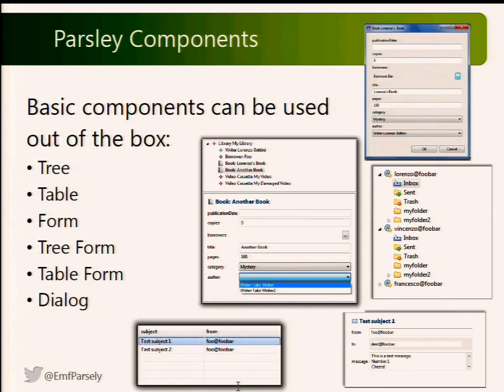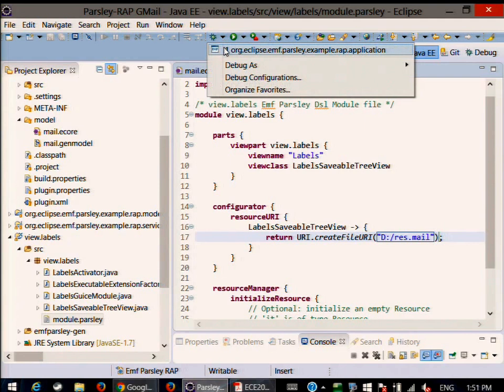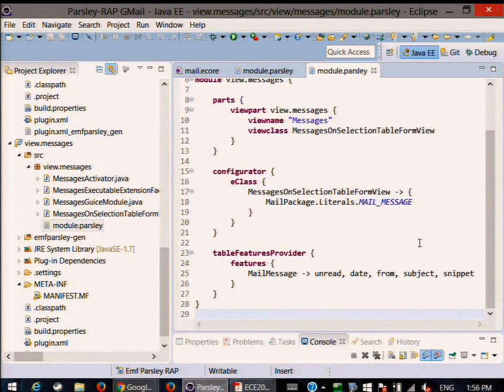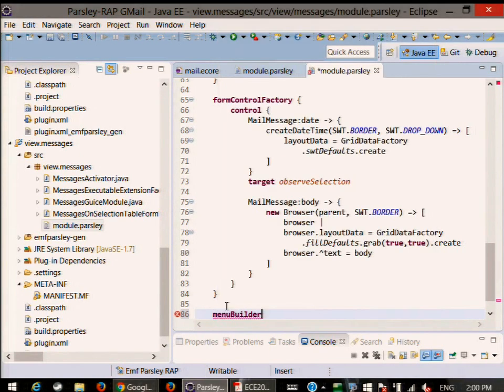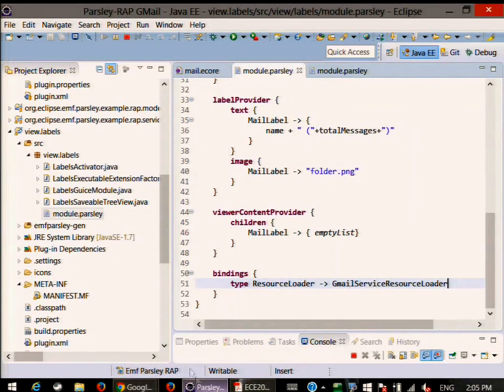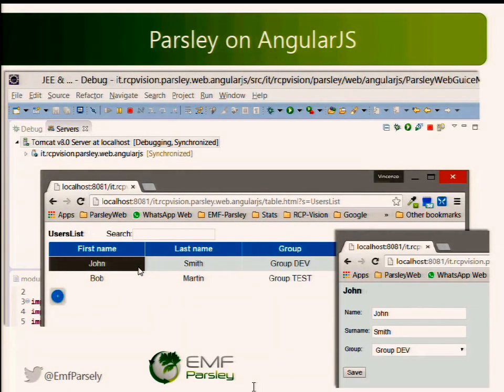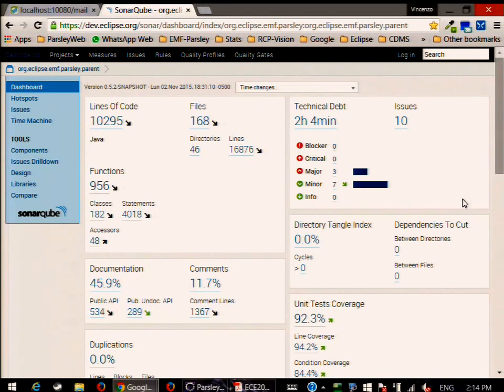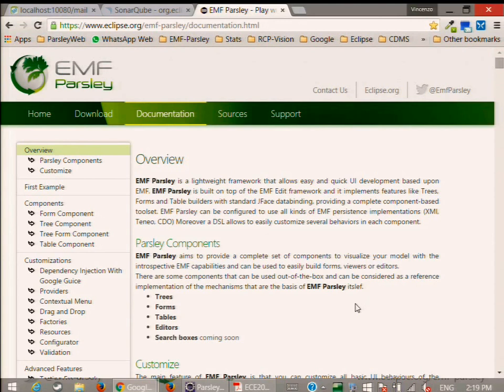From EMF to UIs: how to use EMF Parsley to get desktop, web and mobile UIs from the model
When it comes to build an application out of an EMF model, well, the path is not so straightforward: which frameworks should I use for the UI? Will I be tied to desktop or will I be ready for the web and mobile? At what degree of integration?

EMF Parsley was created for addressing these questions: it provides a set of reusable UI components (trees, tables, forms, editors), which are completely customizable, and an Xtext/Xbase based DSL editor for defining/customizing the UI components, which then can be used by your application with few lines of code.

Here are its main core features:

- lightweight (it just leverages EMF.Edit layer, XText for the DSL and little more)
- out-of-the-box integration with XMI, Teneo and CDO persistence implementations
- usage of Dependency Injection (via Google Juice) instead of Extension Point mechanism
- an Eclipse/JDT integrated DSL with rich tooling with static type system
- generation-code oriented (debuggable) instead of reflective approach
- can be added to existing projects with minimum impact

Thus, with respect to existing similar frameworks, we aim at static type system checks (avoiding runtime errors typical of reflective approaches) and we make it easy to debug possible problems (since the DSL can be debugged, in contrast to reflective approaches). Moreover, we honour existing .edit plugins, and this makes it easy to incrementally/partially migrate an existing EMF project to EMF Parsley.

In this presentation you will see how easy is to get UI components out of an EMF model and also how to quickly customize it with the DSL.
In addition you will see the new features of EMF Parsley that allows you to reuse the automatically generated parts to build a web and mobile applications.
In fact, although EMF Parsley is ready for the web since its origins, thanks to RAP integration, in this talk you will see how to use it also with other web technologies like GWT or AngularJS, as well as with Eclipse mobile projects like Andmore (native Android) and Thym (hybrid mobile).

EMF Parsley is an Eclipse Modeling project, currently in incubation state, with frequent releases, and is already used in business applications.
Its APIs are becoming stable and we plan the 1.0 release before the end of the year.

Vincenzo Caselli, Lorenzo Bettini, Francesco Guidieri